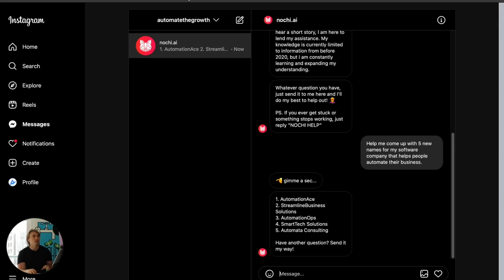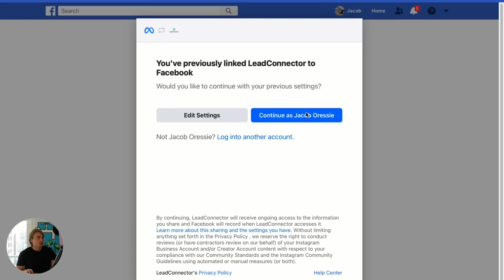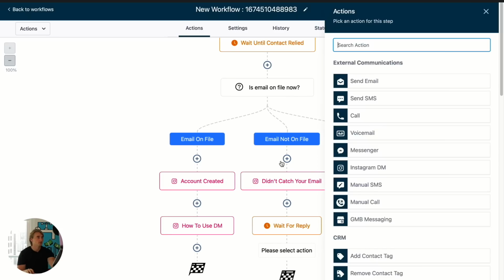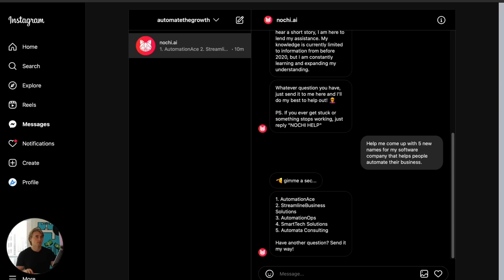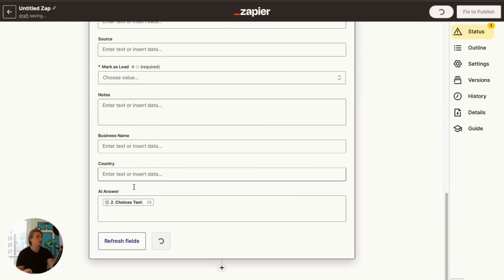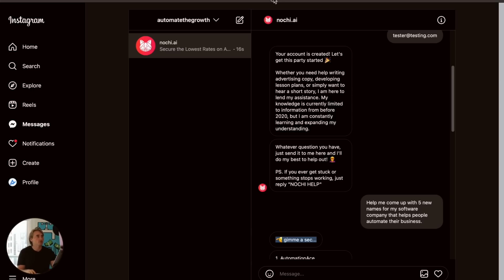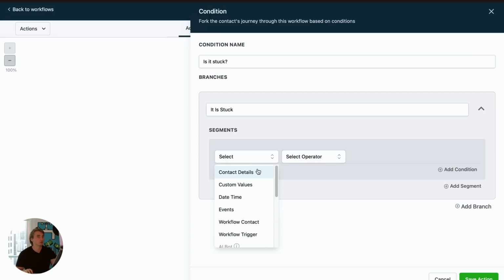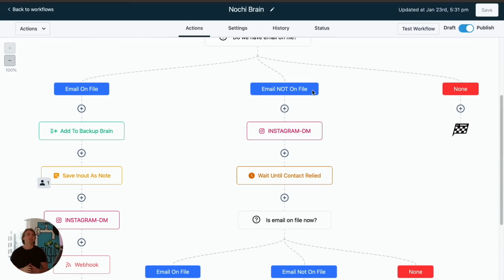Create A Chatbot (Like ChatGPT) Using OpenAI & GoHighLevel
In this video, we'll be diving into the world of AI and chatbot technology by showing you how to create your own chatbot like ChatGPT using HighLevel and OpenAI. This tutorial is perfect for those who are interested in learning more about AI and chatbot technology and want to create their own chatbot for personal or business use.

✋ PURCHASE THE INSTANT IMPORT SNAPSHOT FOR $47 ✋

🛑 DON'T HAVE HIGHLEVEL YET? 🛑

First, we'll start by discussing the basics of what a chatbot is and how it works, as well as the benefits of using one for your business or personal projects. Next, we'll cover the process of connecting HighLevel, a popular cam software, to OpenAI, which will allow you to access the power of OpenAI's language model, ChatGPT. We'll walk you through the process step-by-step, so even if you're new to HighLevel and OpenAI, you'll be able to follow along with ease.

Throughout the video, we'll also be providing tips and best practices to help you create a chatbot that is both functional and engaging. We'll show you how to train your chatbot, how to test it, and how to make the most of its capabilities.

By the end of the video, you'll be able to create your own chatbot like ChatGPT using HighLevel and OpenAI, and you'll have a solid understanding of the technology behind it. Whether you're a developer, marketer, or just someone curious about the technology, this video is a must-watch for anyone looking to learn more about AI and chatbot technology and create their own chatbot. Don't miss out on this opportunity to learn about the latest advancements in AI and chatbot technology, and create your own chatbot in a few simple steps. Watch now and start building your own chatbot!